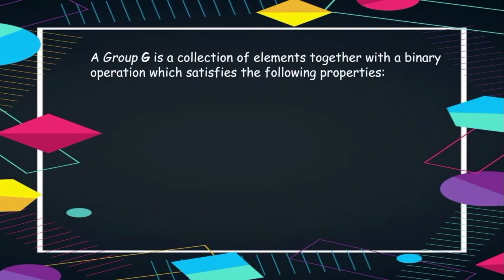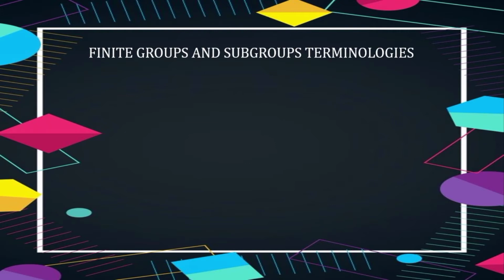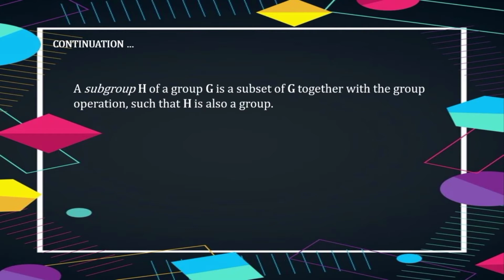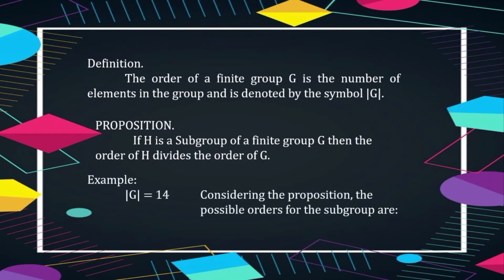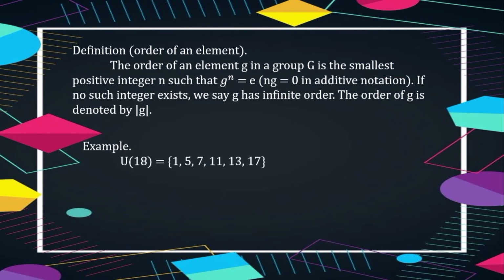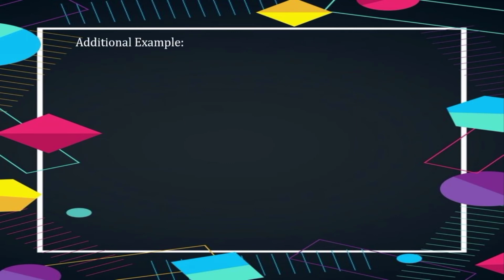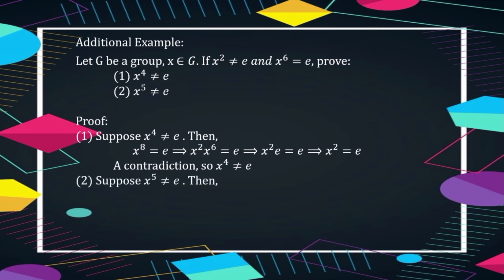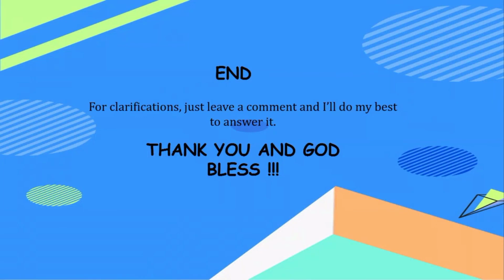The number of elements in a group and a subgroup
There was a typographical error on the additional example (number 2).
correction:
(2) Suppose 𝑥^5≠𝑒 . Then,
𝑥^10=𝑒⟹𝑥^4 𝑥^6=𝑒⟹𝑥^4 𝑒=𝑒⟹𝑥^2=𝑒
 A contradiction, so 𝑥^5≠𝑒

This video is intended for the submission of my final requirement in Foundations of Mathematics.